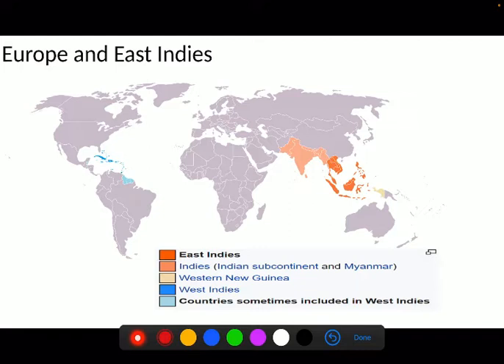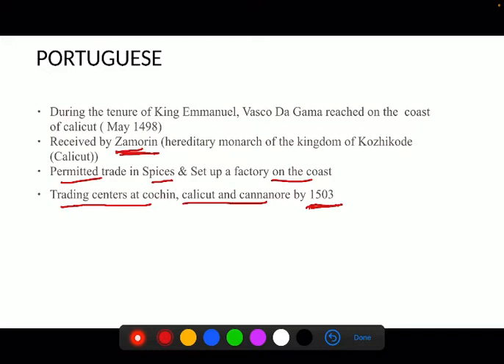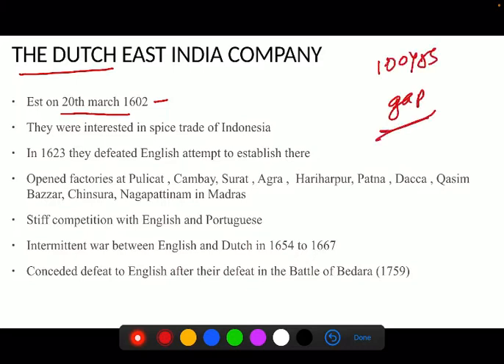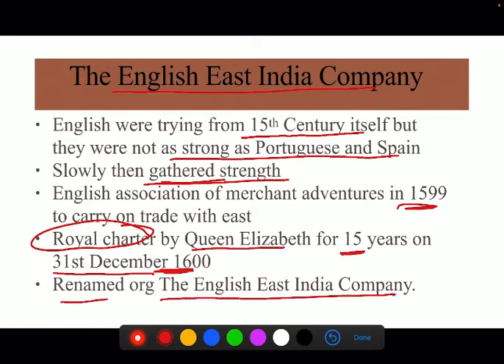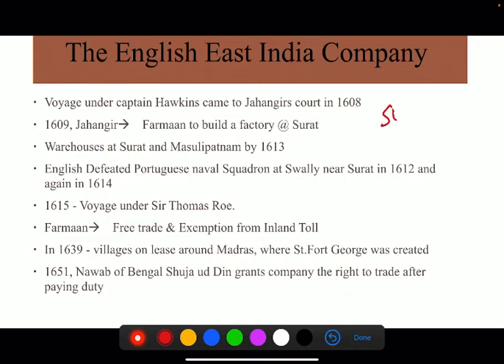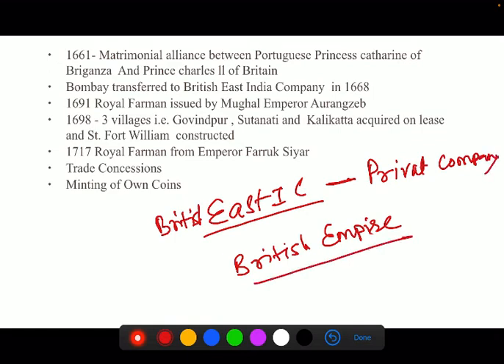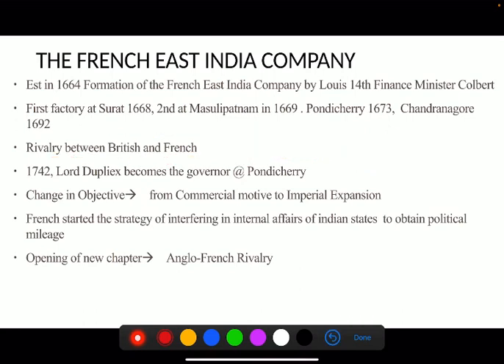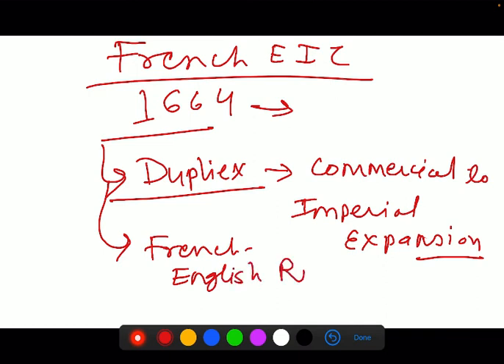Advent of European in India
In this video we will learn about advent of europeans to india, 4 players who were outsiders and wanted to get in business with India and make some money - these 4 players were
- The Portuguese
- The Dutch
- The English
- The French
 This issue is crucial for the UPSC-CSE and other Public Service examinations.
This video covers advent of european in india spectrum and you will learn advent of portuguese in india, advent of dutch in india, advent of french in india, advent of british in india in very detailed manner.